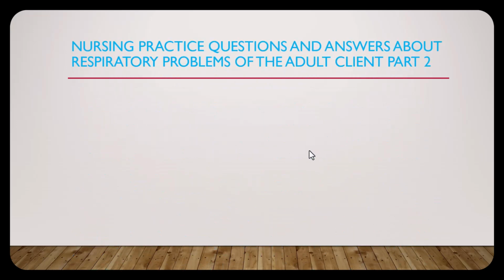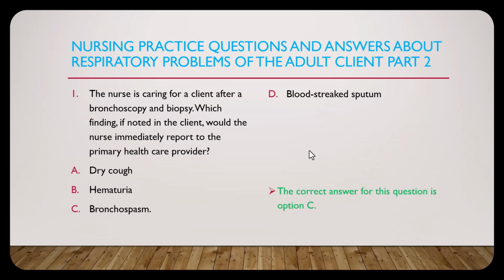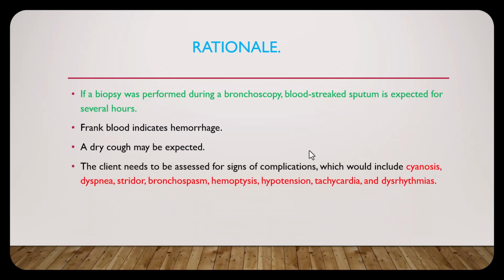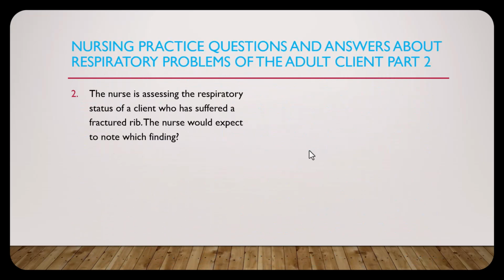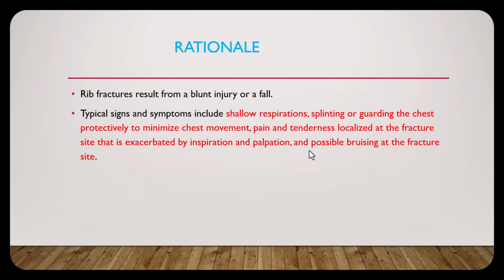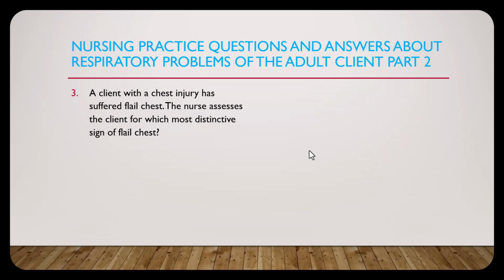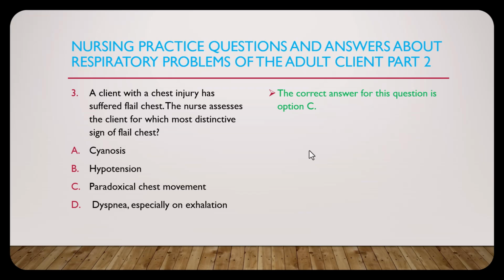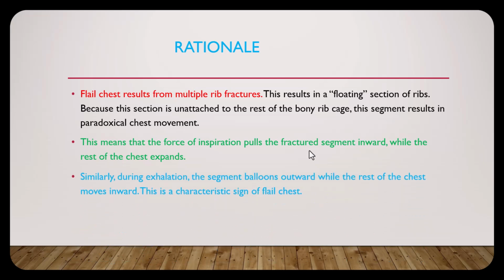NURSING PRACTICE QUESTIONS AND ANSWERS ABOUT RESPIRATORY PROBLEMS OF THE ADULT CLIENT PART 2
My reference book have used saunders comphrensive review for the NCLEX  RN , 9th edition